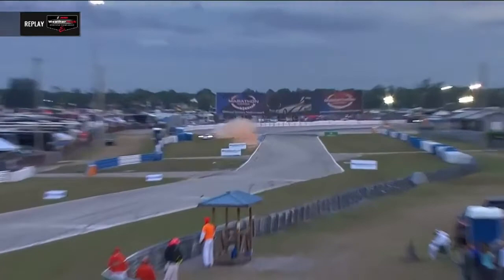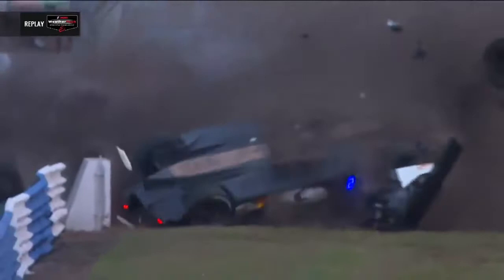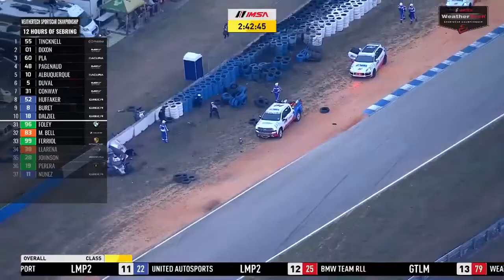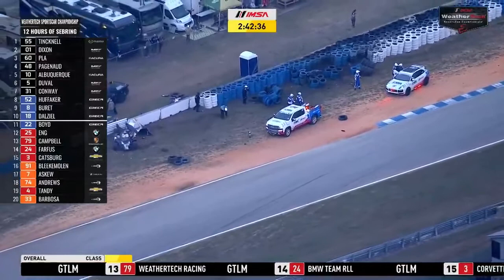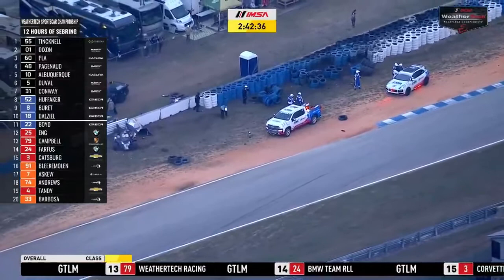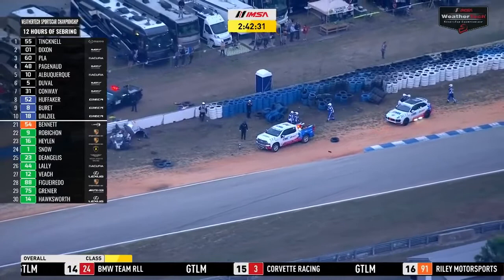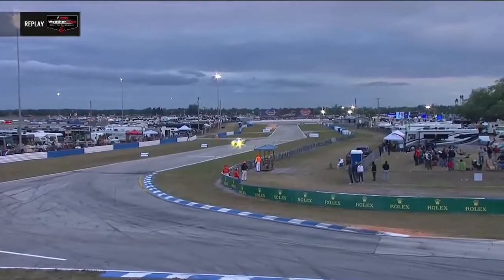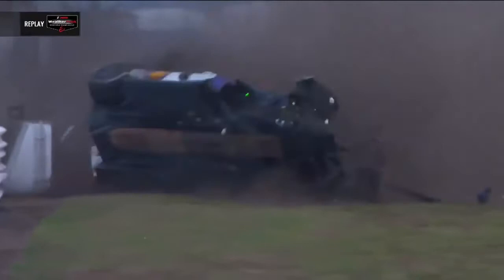Sebring 12 hr Massive crash analysis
Timothé Buret crashes his LMP2 into the tyres. driver ok. big smack.